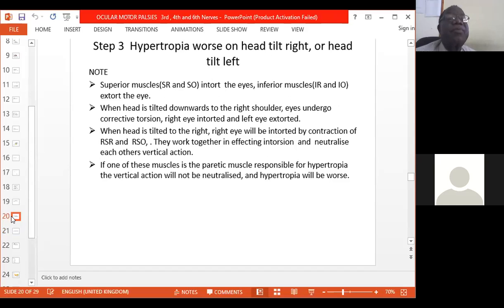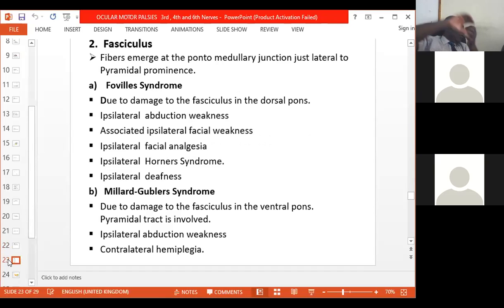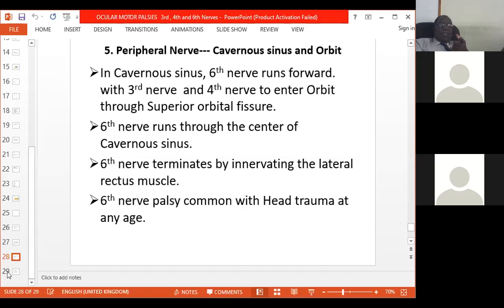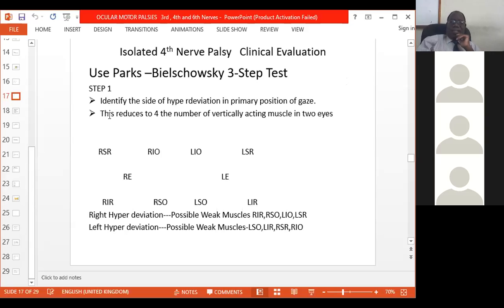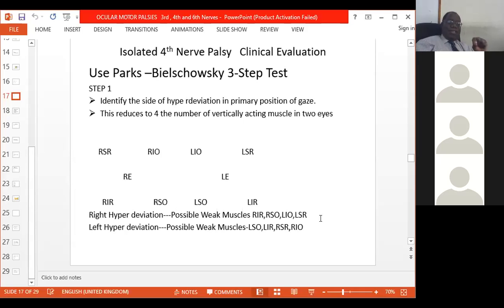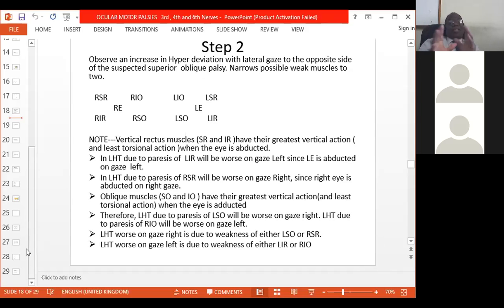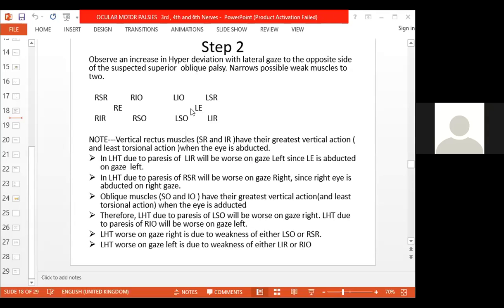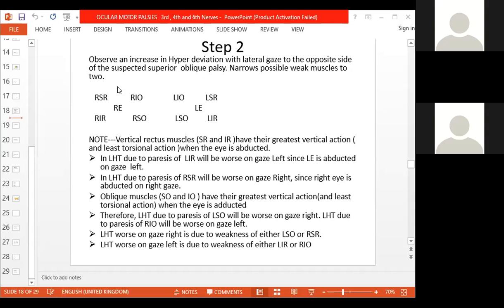C 3 4 & 6 palsy 3/06/2020